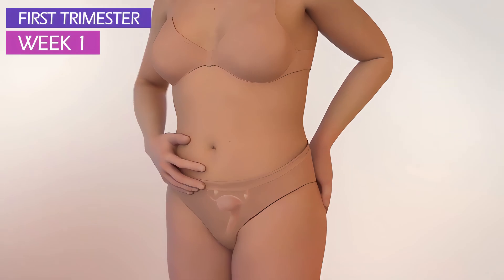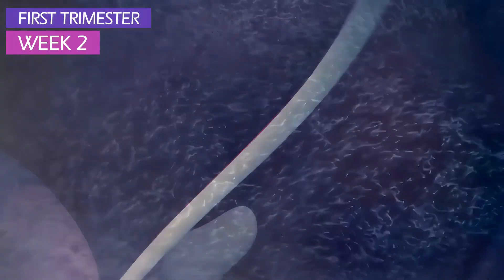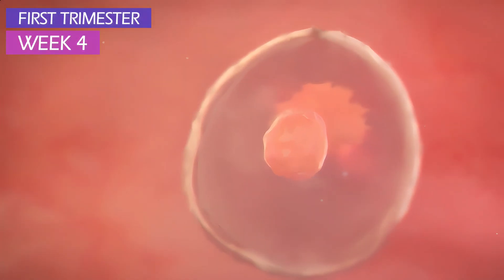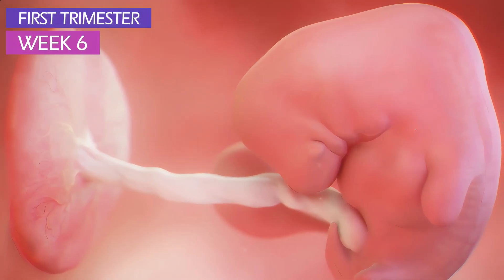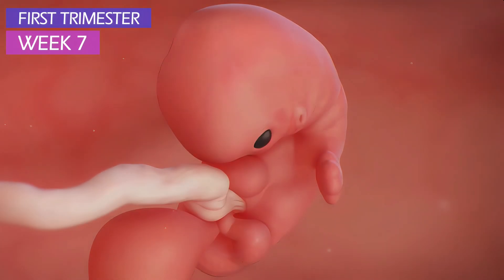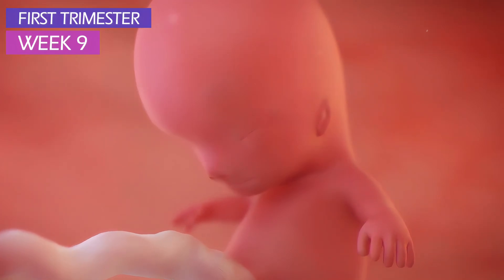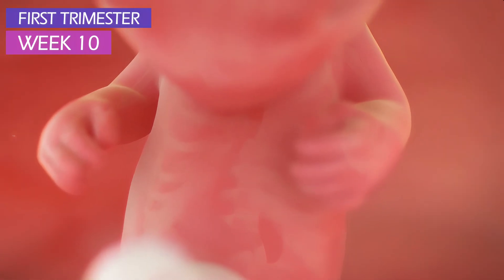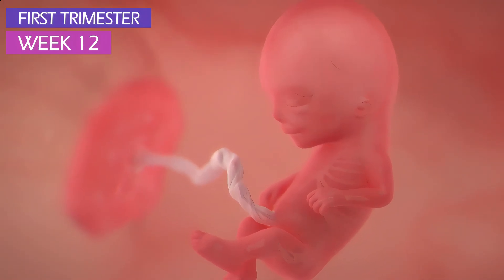First Trimester - Pregnancy Journey : Week by Week | 3D Animation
Pregnancy typically lasts for 40 weeks or 280 days. The first trimester begins on the first day of your last period and lasts until the end of week 12. This 3D Animation is showing what's going on inside your womb during your first trimester.

00:00 : Introduction
00:54 : Week 1
01:08 : Week 2
01:55 : Week 3
02:09 : Week 4
02:39 : Week 5
03:09 : Week 6
03:33 : Week 7
04:03 : Week 8
04:25 : Week 9
04:49 : Week 10
05:37 : Week 11
05:59 : Week 12
06:12 : The End